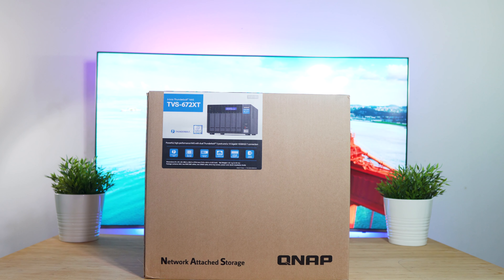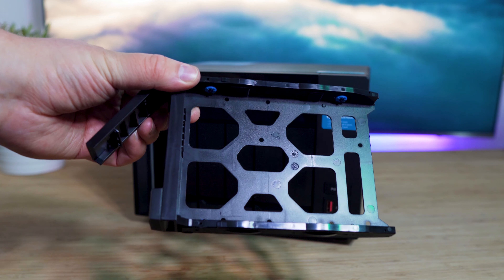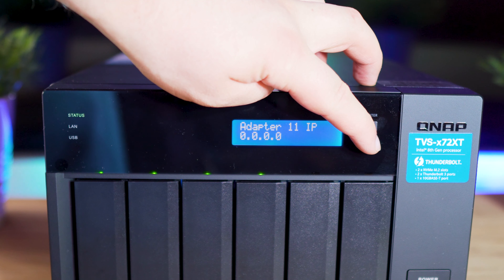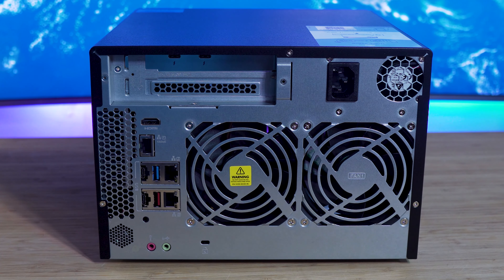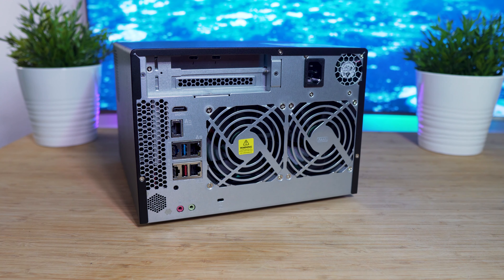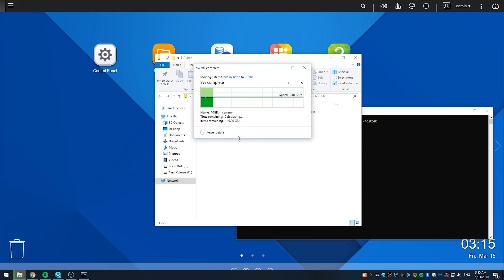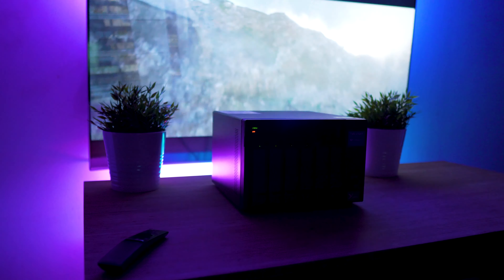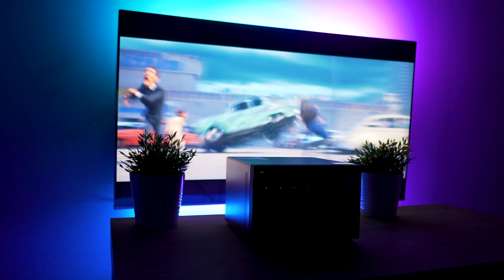QNAP TVS-672XT - Review